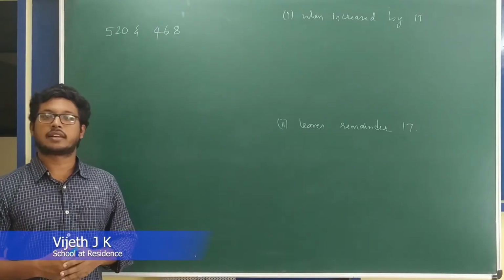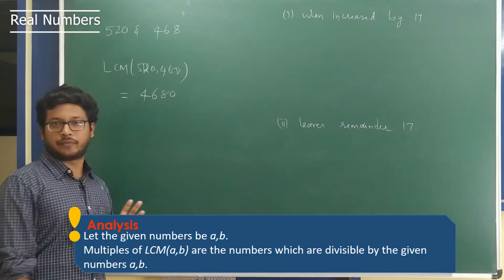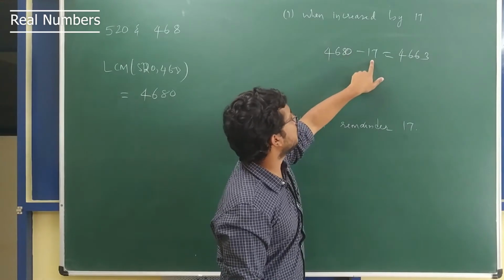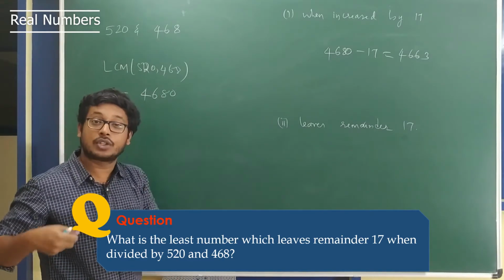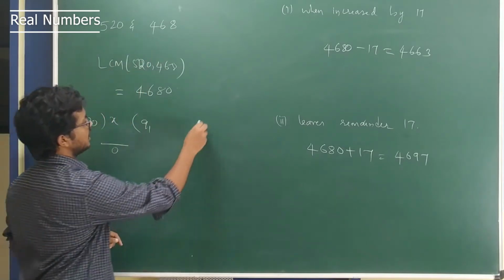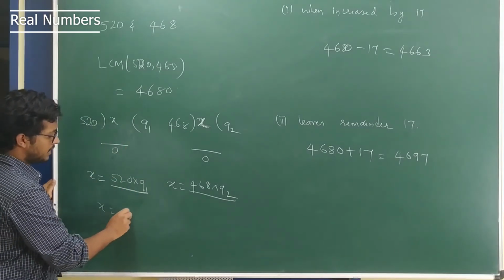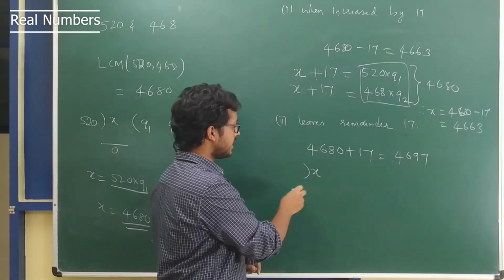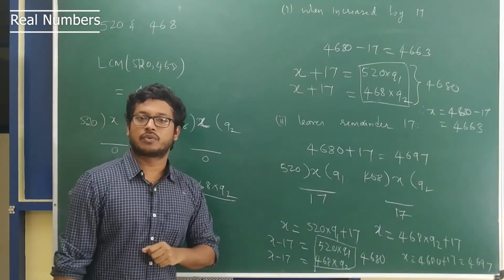Lec 30 - Applications Of HCF And LCM - 2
Applications Of HCF And LCM - 2